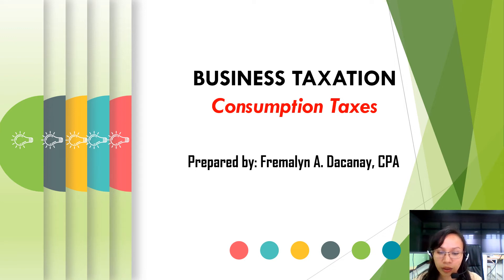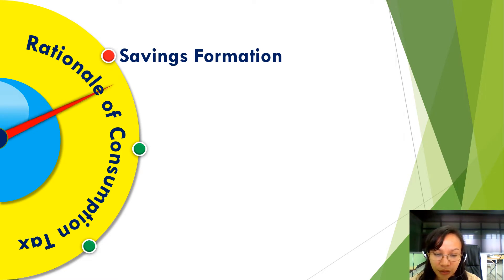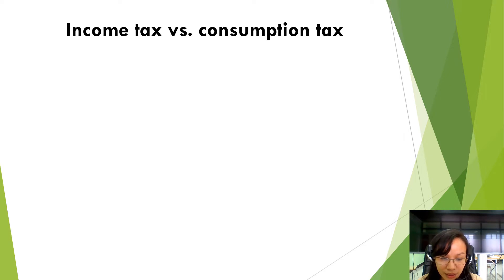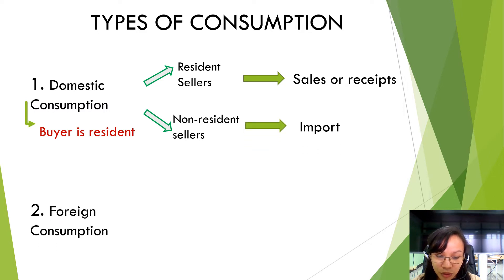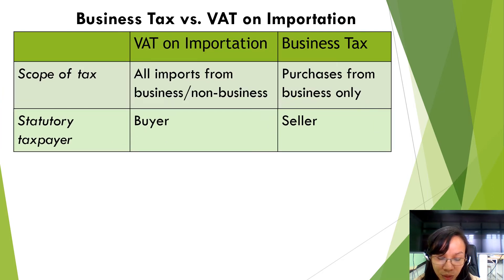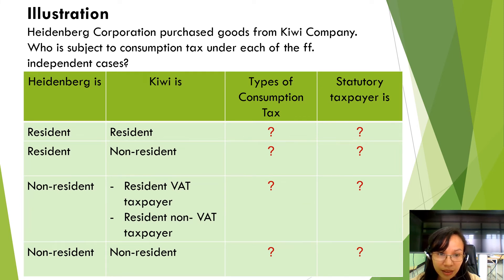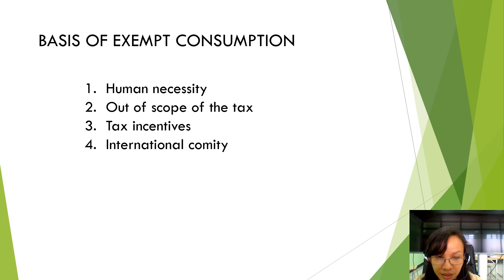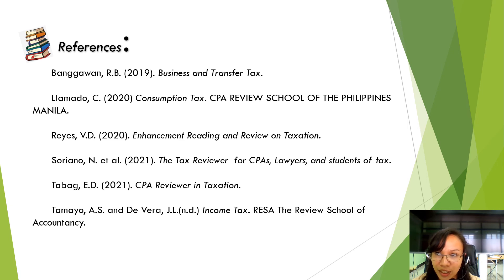Sample Recorded Lectures Dacanay, Fremalyn Consumption Tax Learning Video